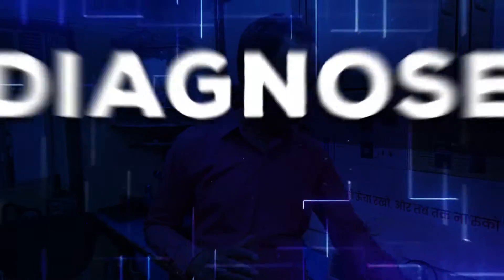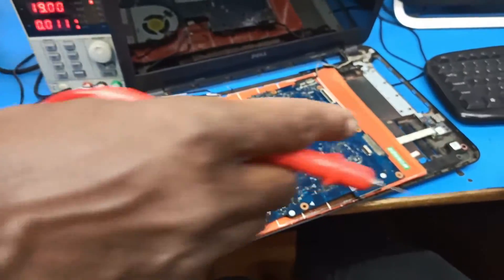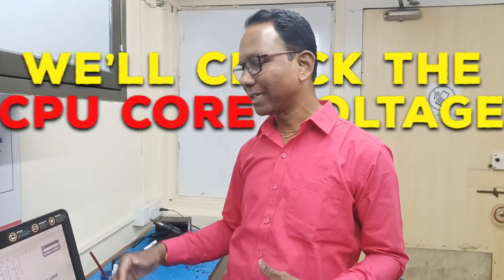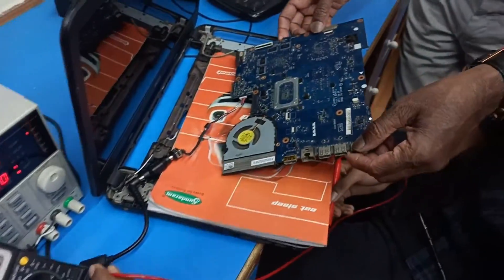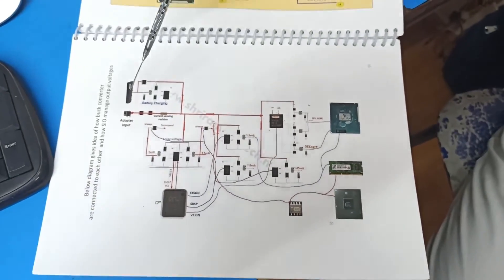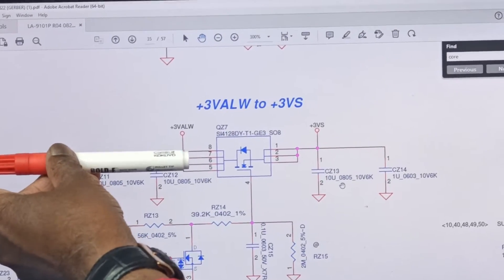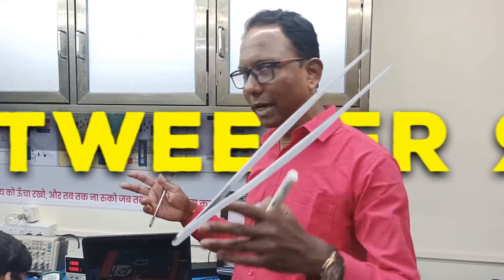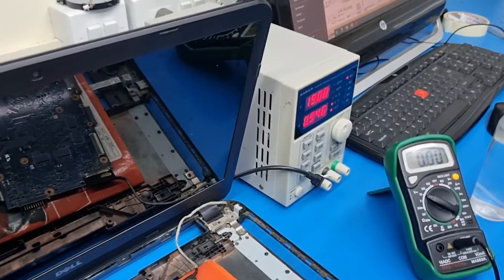laptop power on but no display how to repair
chip level laptop repair book
chip level macbook repair book